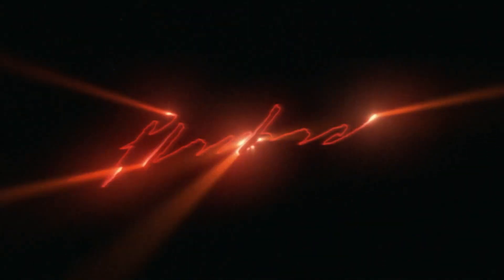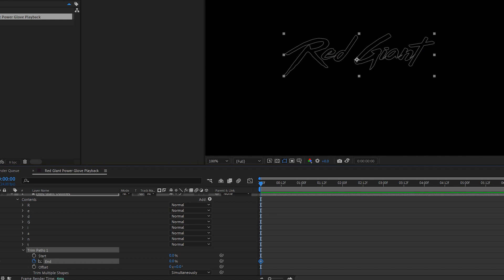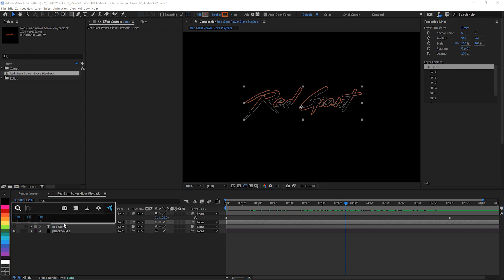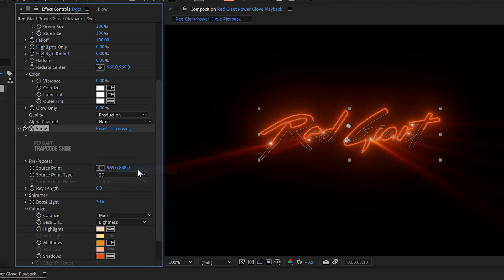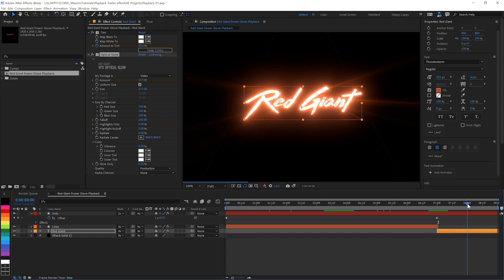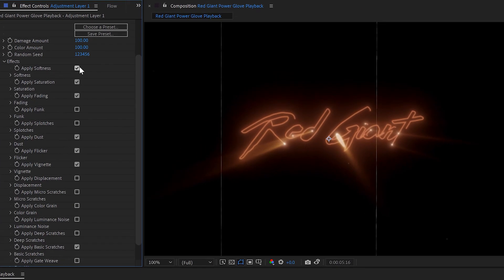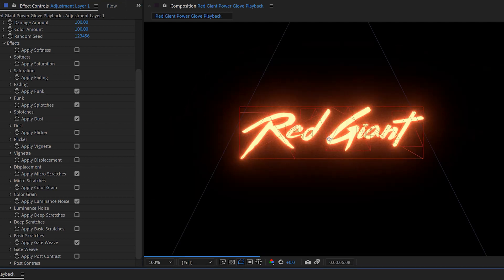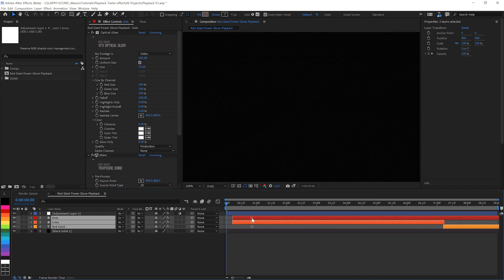Recreating the synthwave coolness of Power Glove's P L A Y B A C K trailer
An artist on Facebook asked if we could recreate this cool synthwave intro from @powergloveaudio 's P L A Y B A C K Trailer

The answer is, yes! Michael uses After Effects and Red Giant tools including Optical Glow from VFX Suite, Trapcode Shine, and Universe tools Misfire and VHS to quickly build up this cool look.